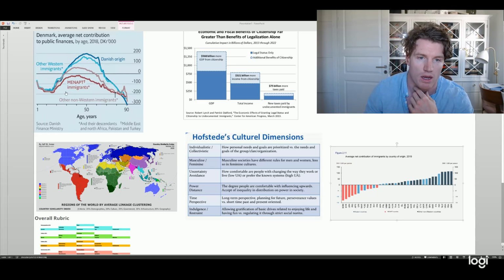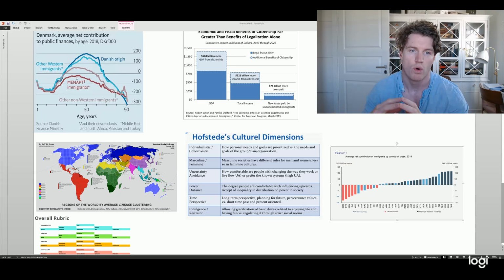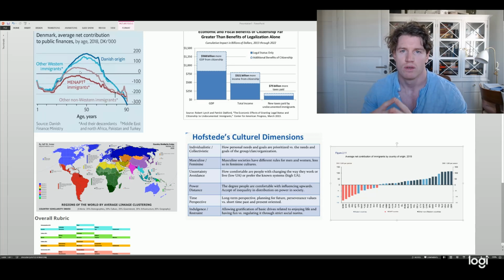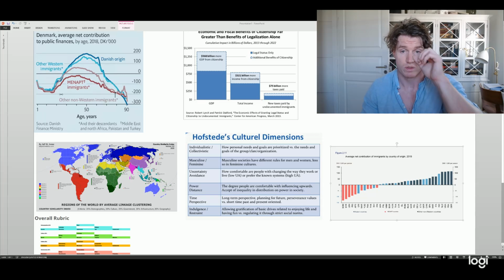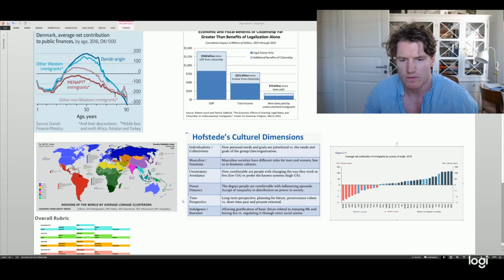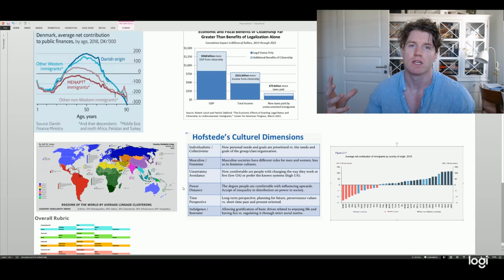The consequences of immigration in the First World - An Economist's perspective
What are the ramifications from un-curated immigration into the Occident?